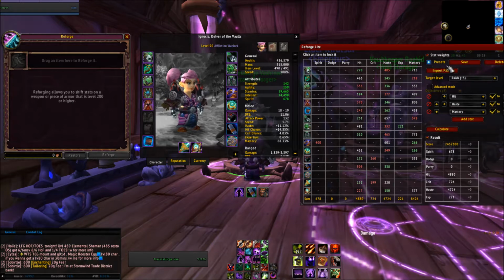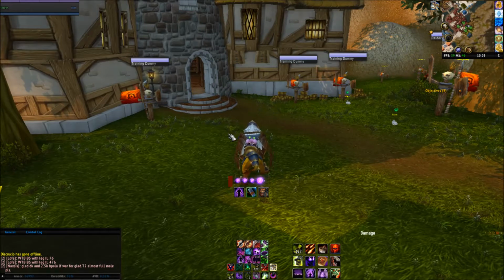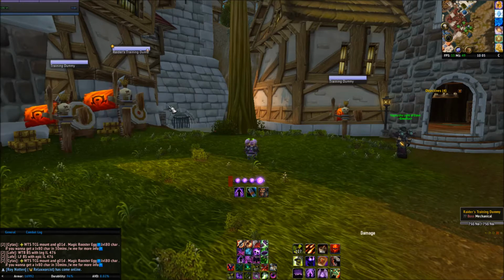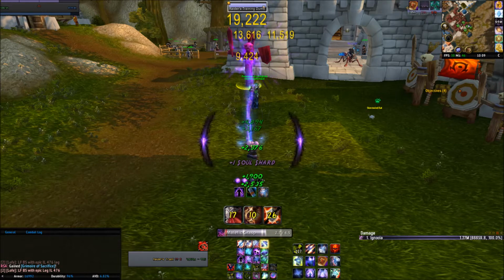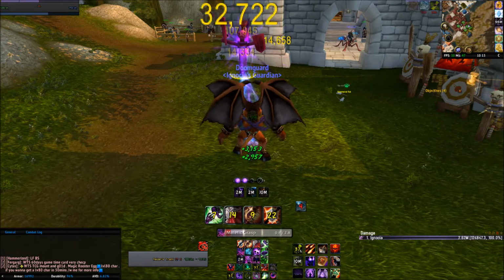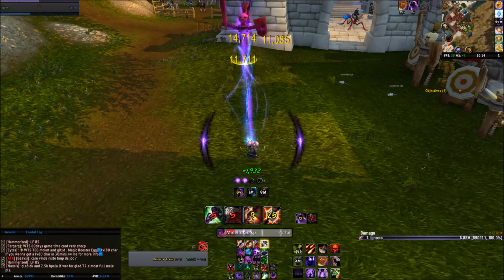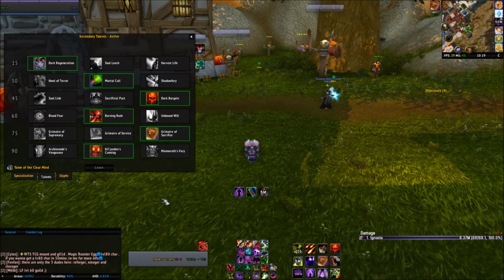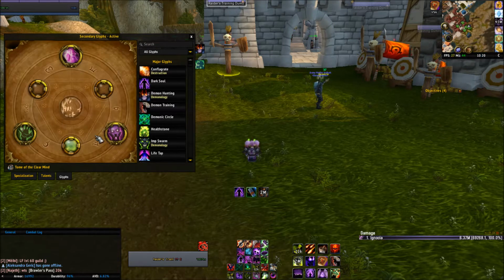Affliction Warlock guide for Mists of Pandaria - Ignocia.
This guide is made to make other World of Warcraft players understand how wonderful a Warlock is. Currently Affliction is a well working PvE spec compared to what it have been during the past expantions. It's a way more exciting spec to play, and it provides the opportunity to explore Fx. Haste thresholds such as the mentioned Corruption thresholds explained in this video. The spec Affliction now also offer an amazing burst which it haven't shown in earlier patches/expantions. It also offers the opportunity to track procs such as trinkets, weapon enchants, cloak/hands enchants more efficient considering Pandemic makes refreshing DoT's during procs more useful. Affliction Guide for Mists of Pandaria.